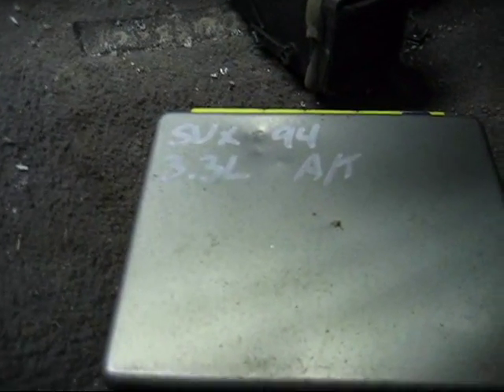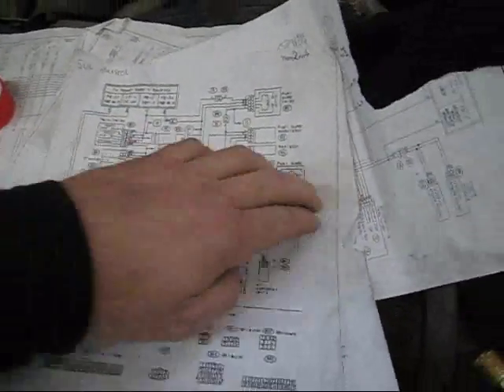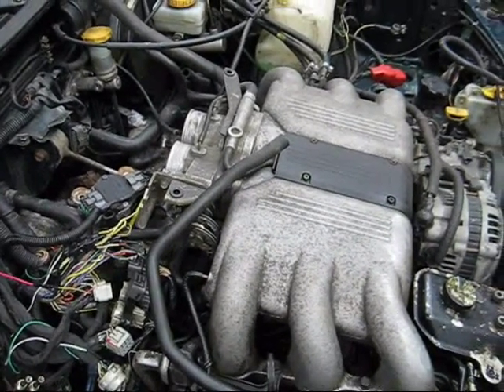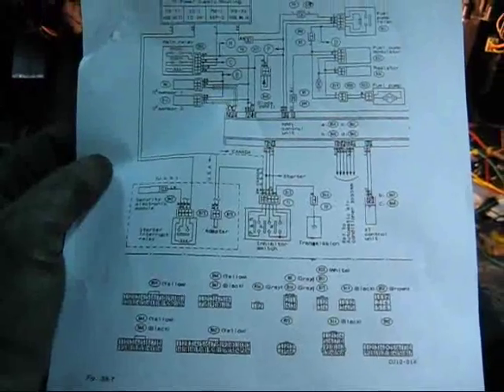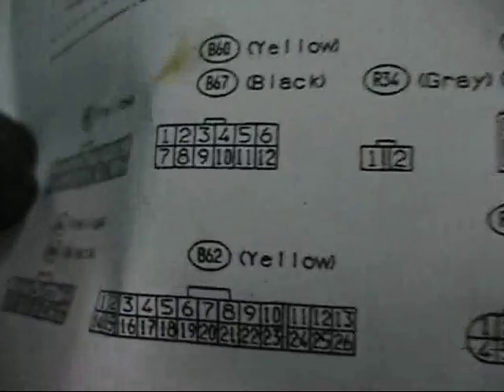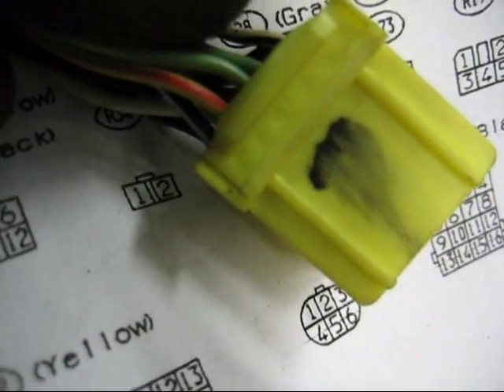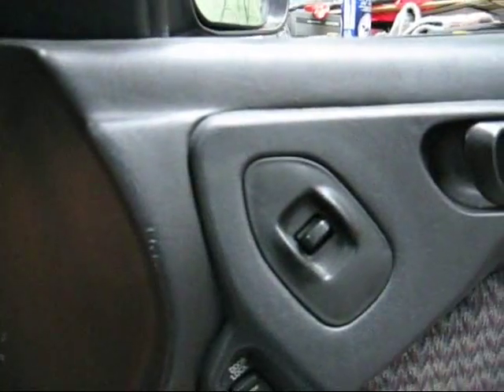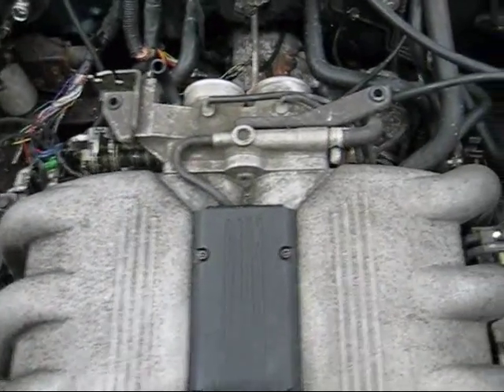Project H6 part I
Fitting an EG33 from a Subaru SVX into a 2000 Impreza wagon (GF8)